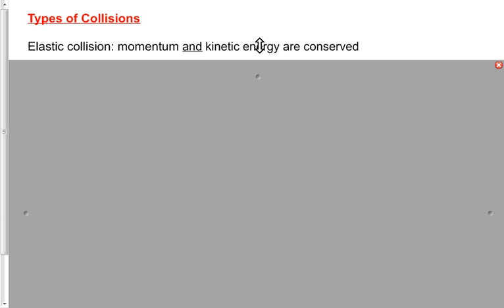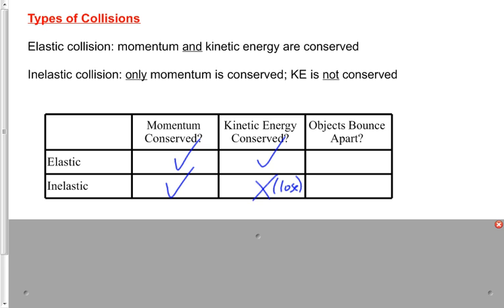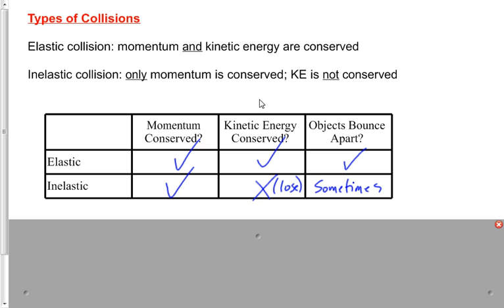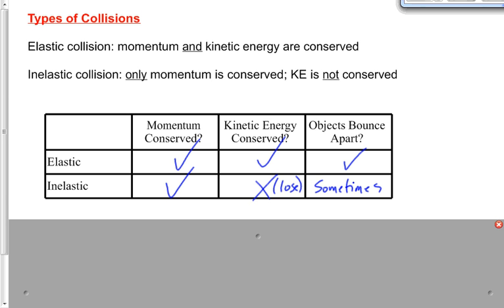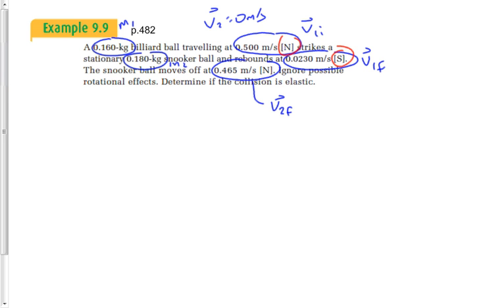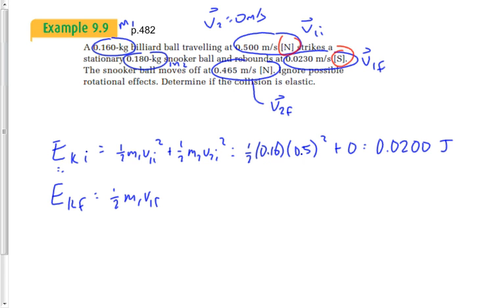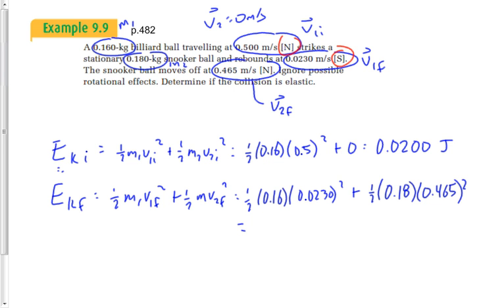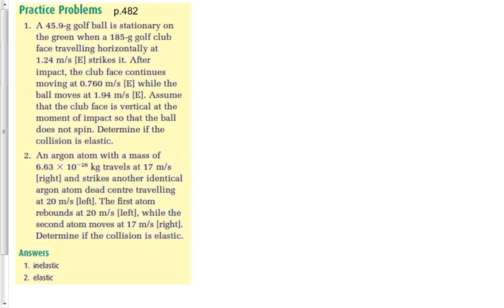(117-P3015S) Elastic and Inelastic Collisions